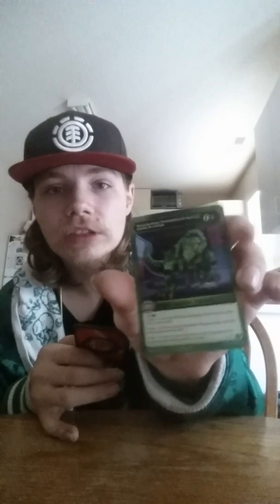Finishing my card unboxing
Pretty good pulls bakugan cards